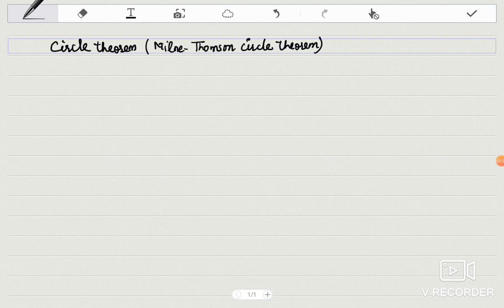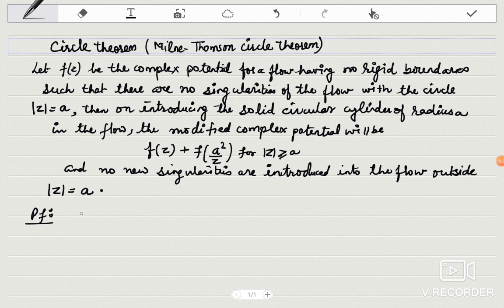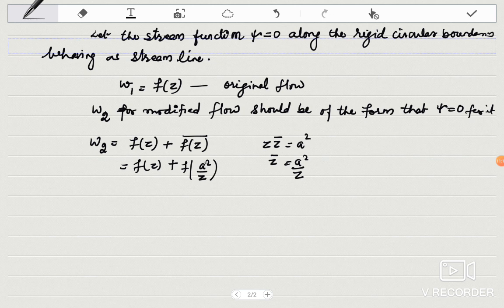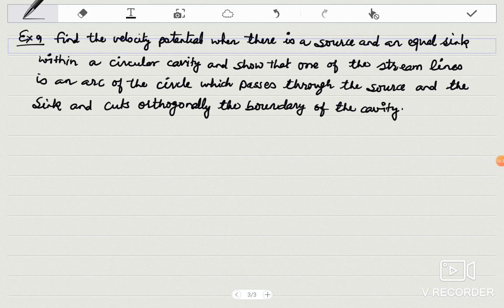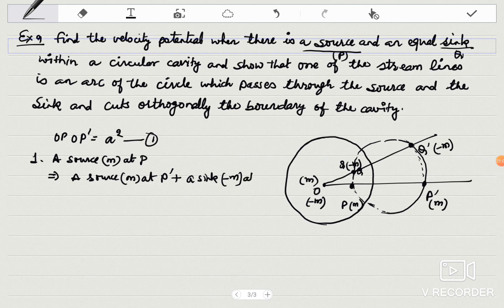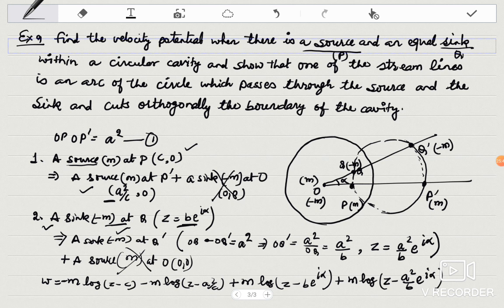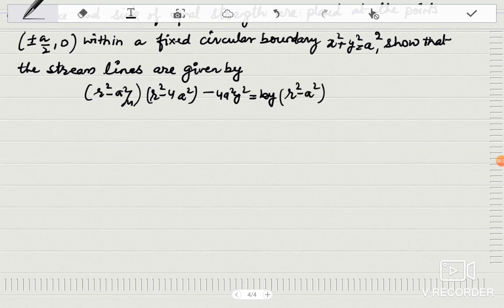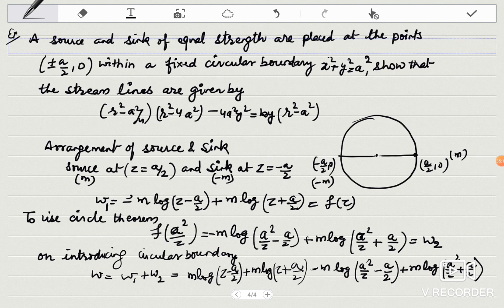Fluid Dynamics: Circle Theorem (Complex Variable Technique)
supported with example